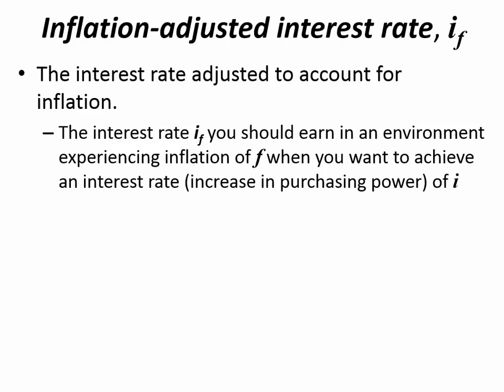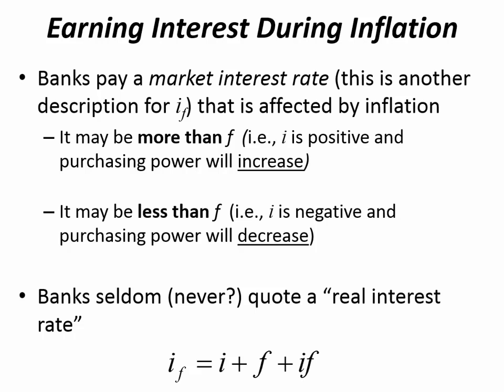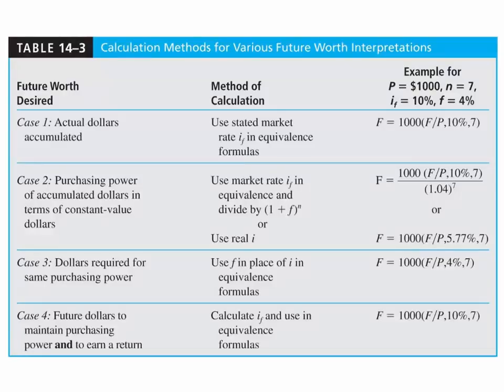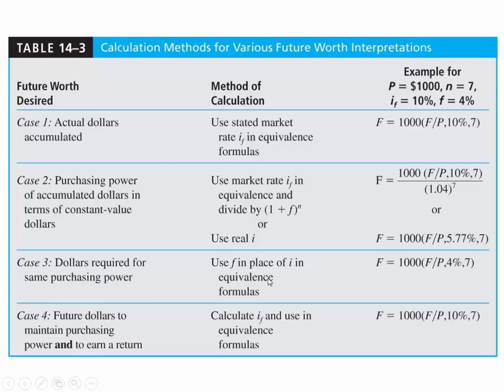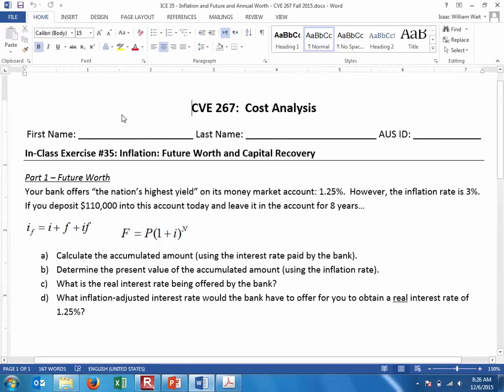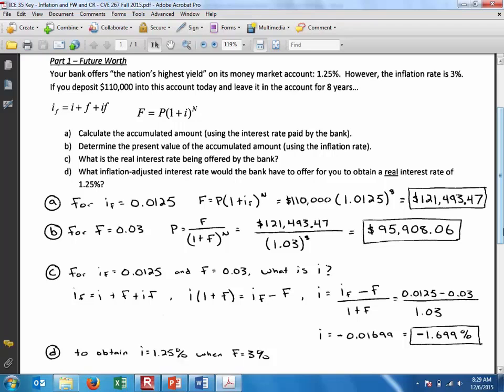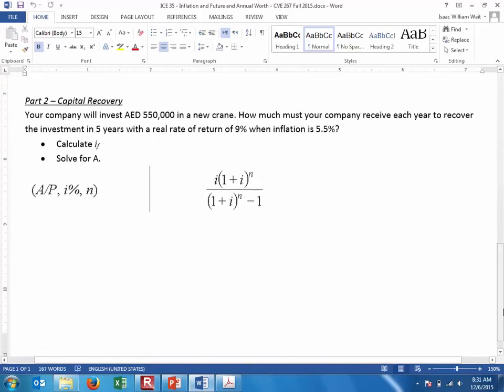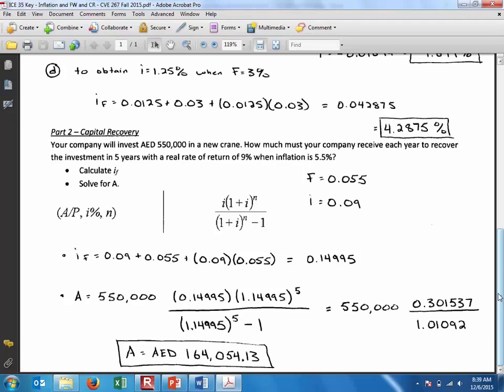CVE 267 - Class 35 (Inflation: Future Worth and Capital Recovery) 6 Dec 2015